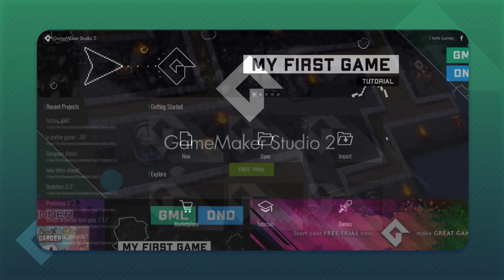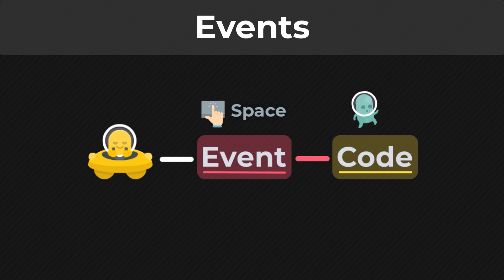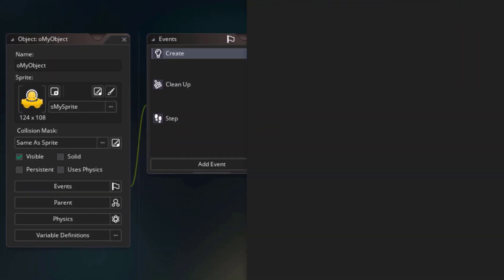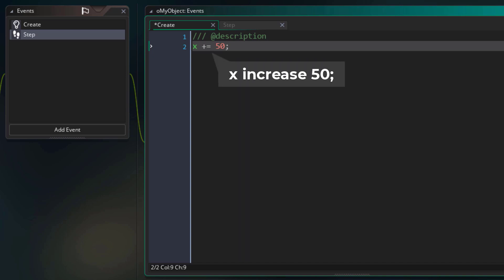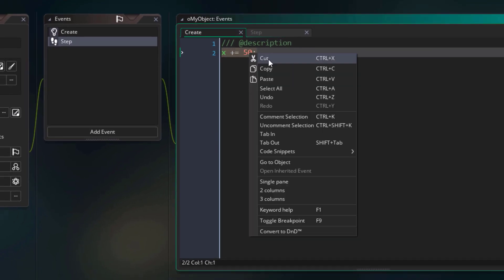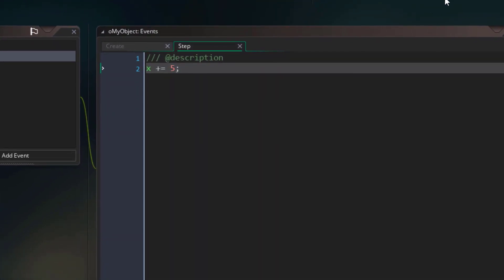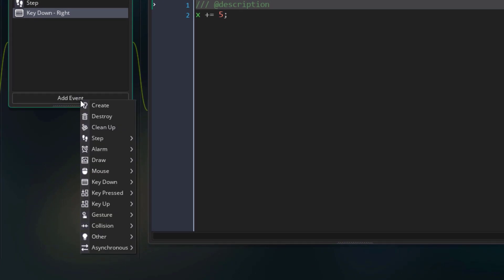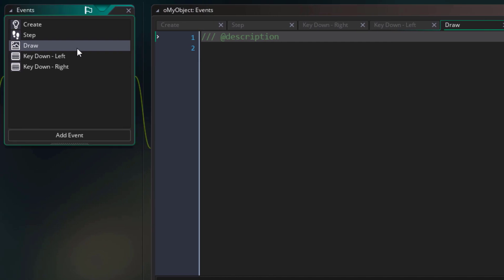Events in GameMaker -- How to Program? Pt. 3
What are events and how are they used? Let's find out in Part 3 of my free beginner series!

🎓 The course is under development -- to receive an email upon release, register

Timestamps:
00:00 Intro
00:15 What are Events?
01:17 Object Events
01:45 Lifetime Events
02:30 Create vs. Step
05:02 Keyboard Input
06:14 Draw Event